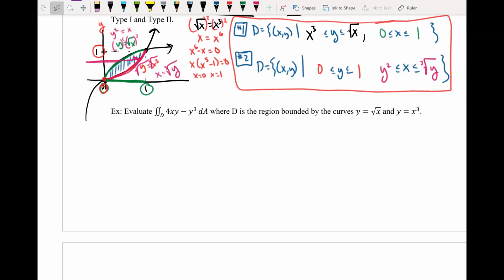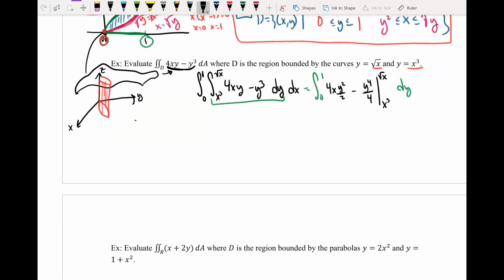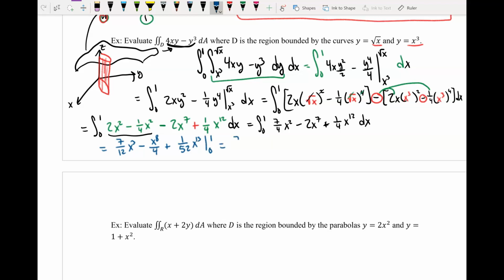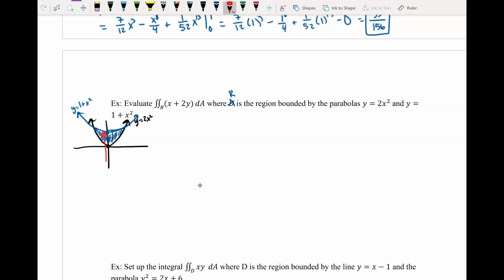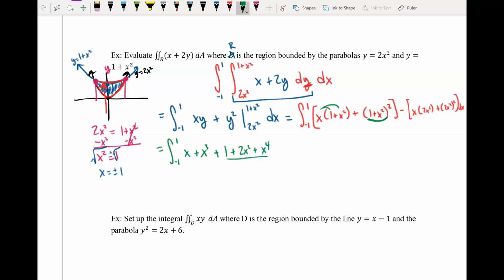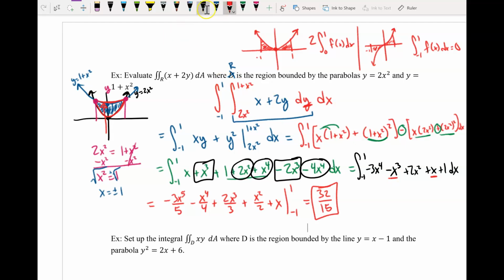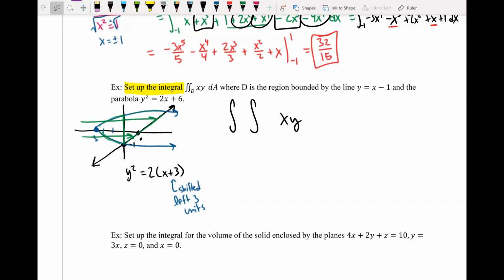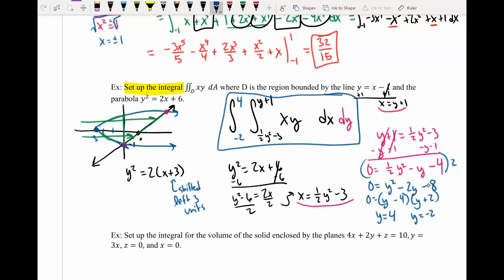Math 252: Double Integration over General Regions Examples